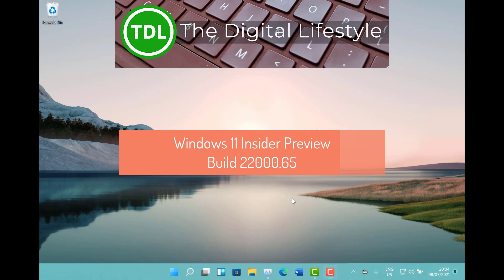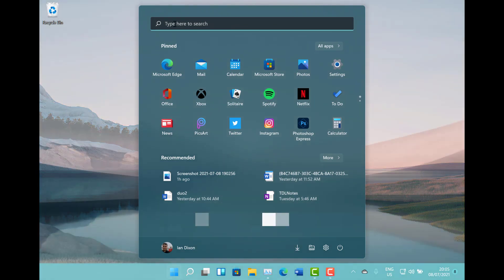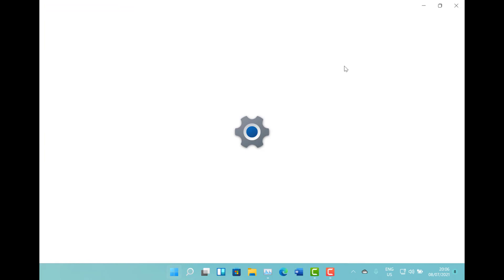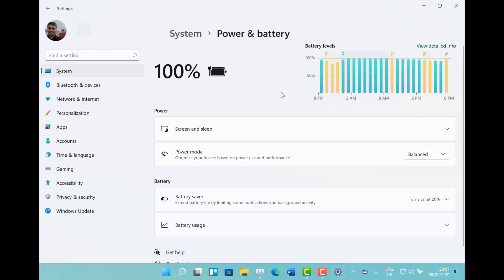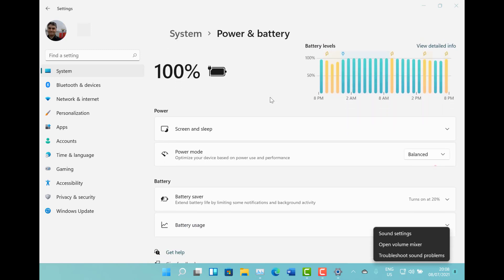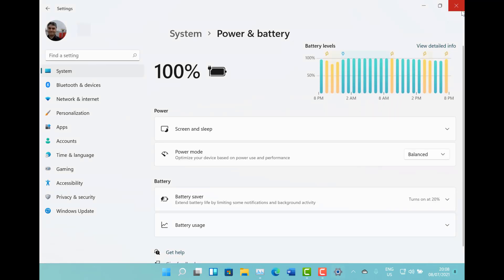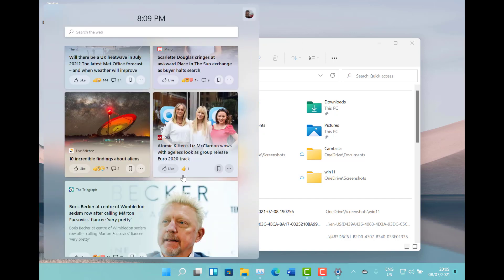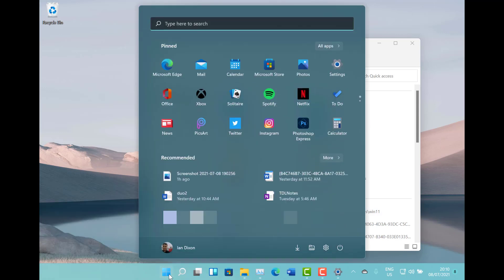Hands on Windows 11 Insider Preview Build 22000.65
Microsoft have released the first Windows update for Windows 11 since releasing the OS to Windows Insiders last week. Build 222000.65 is a cumulative update so is nice and quick to install and contains plenty of changes. In this video I look at the changes, fixes and known issues with build 22000.65.
If you're interested in who well Windows 11 works on a tablet, checkout my Windows 11 tablet mode video